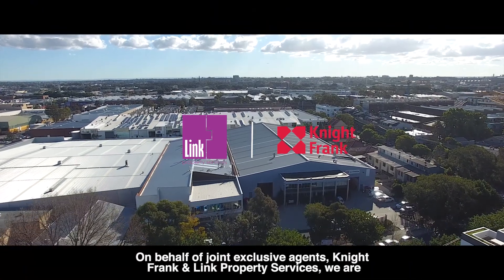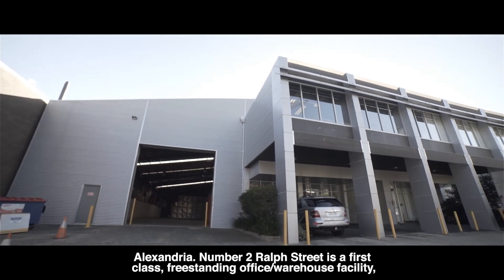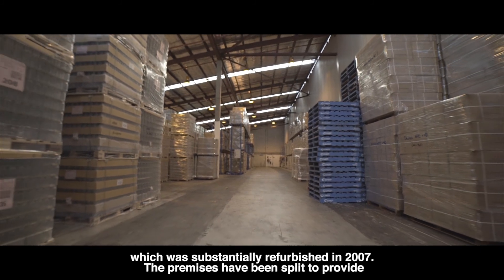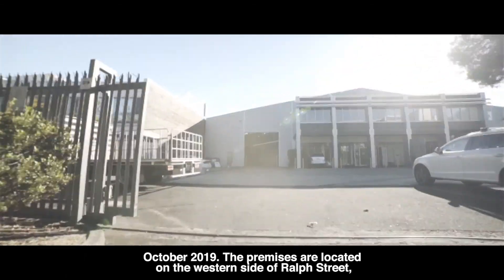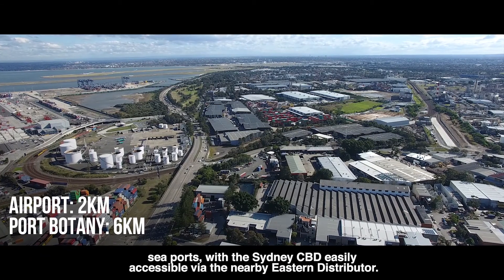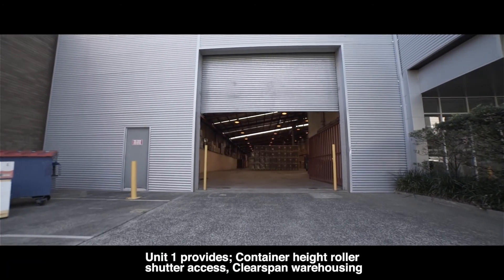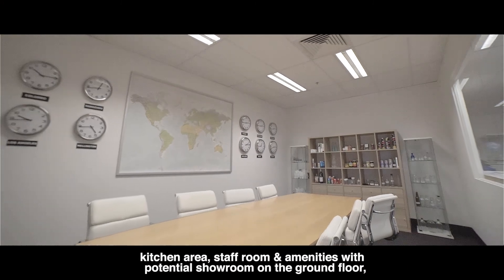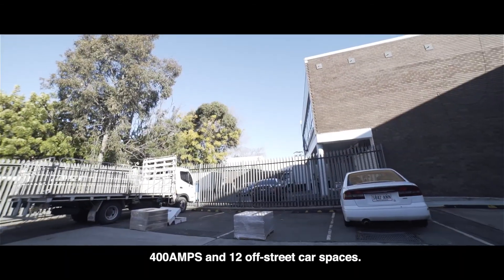2 Ralph Street, Alexandria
For Lease - Modern office / showroom in Alexandria